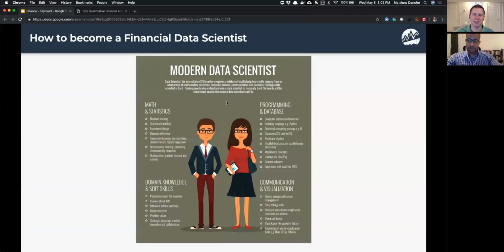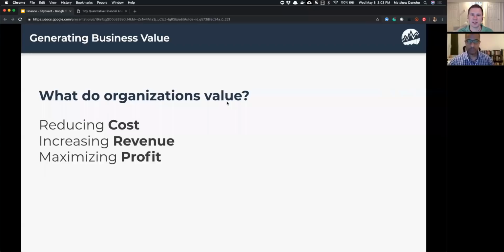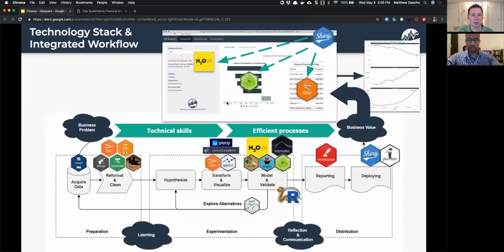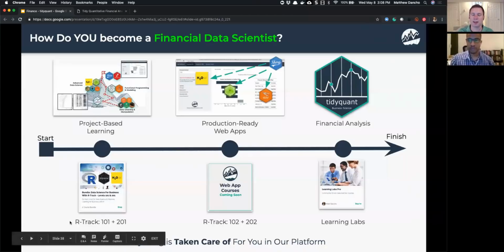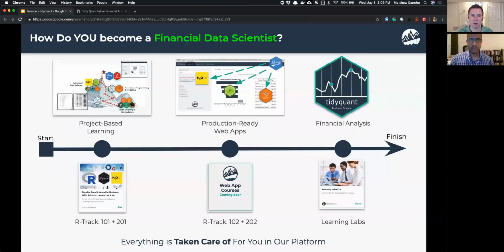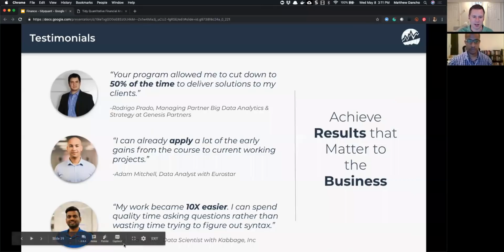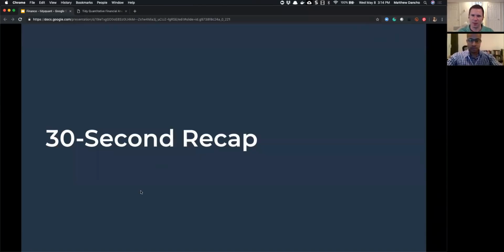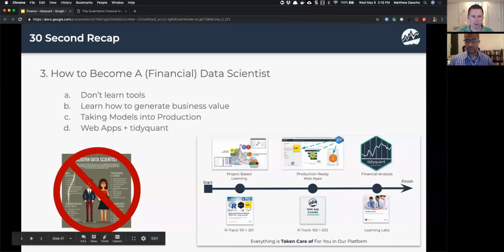How To Become A Financial Data Scientist (Or A Data Scientist In Any Domain)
Matt provides a clear-cut path to becoming a Financial Data Scientist.

Many students don't know where to start when they begin their journey of learning data science... They begin learning everything. This is not the best use of their time.

In this 15-minute video, we cover how to become a Financial Data Scientist (or a data scientist in any domain) as fast as possible.

Side Note - We covered how to become a Financial Data Scientist at the end of our Learning Lab 9: Finance with R using tidyquant.